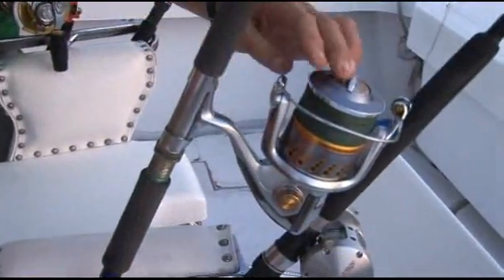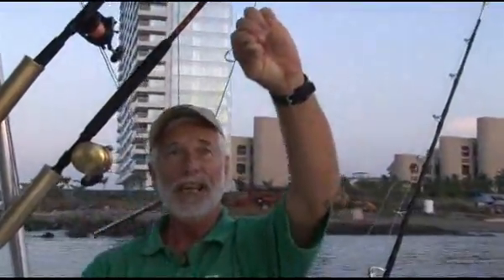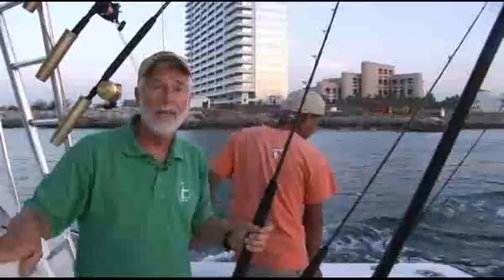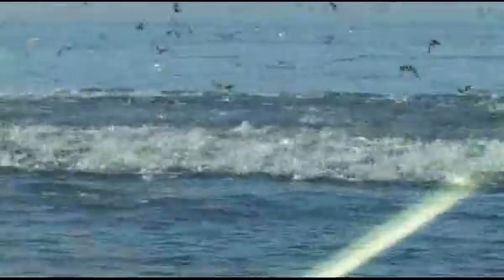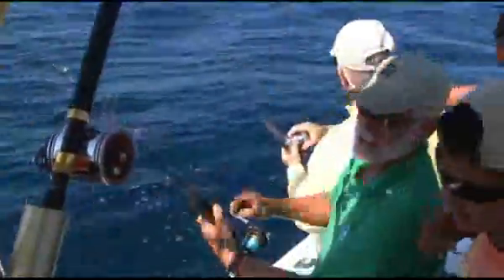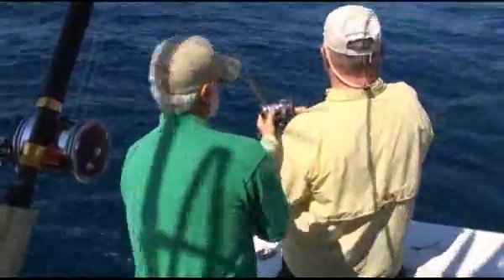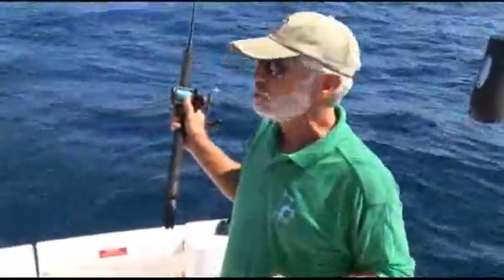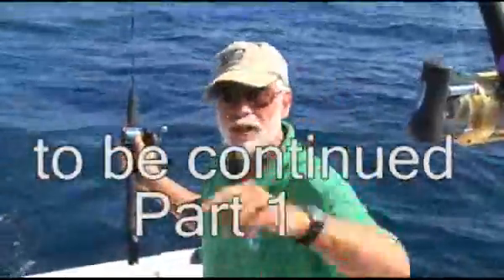World wide fishing with Phil Neds dorado part 1.flv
World wide fishing with Phil Ned's roosterfishing changes to Dorado part 1.flv
This is part 1 of Ned's three day's fishing on the Picositos ll with Torta from Puerto Vallarta there will be 3 more part's so stay tuned and see the big Rooster's caught and released with 15lb Red snapper and big jack's that brake my casting rod on the last day
Great trip with Ned Ludlow and Bill they will be back in Oct can't wait to see what they will catch then